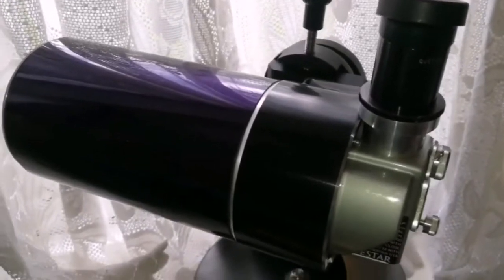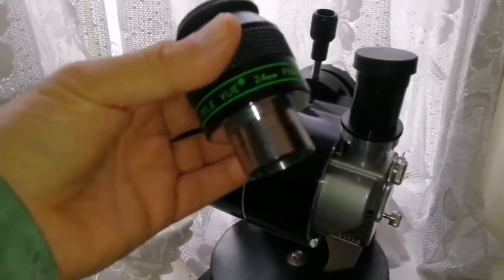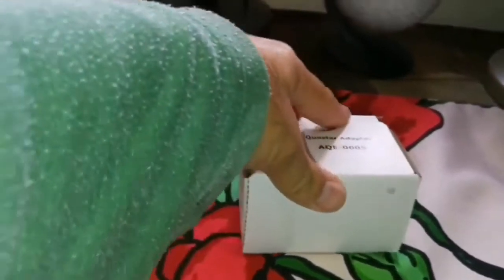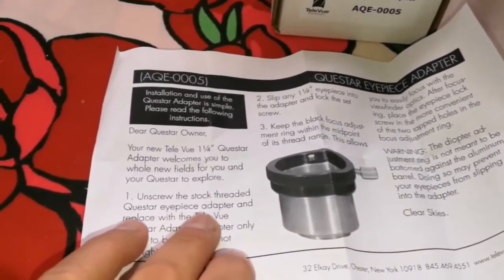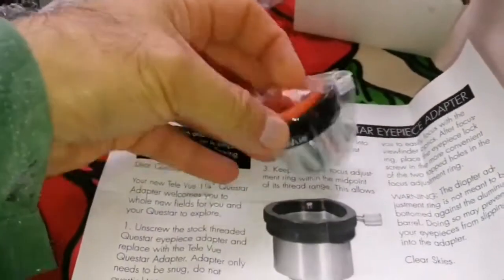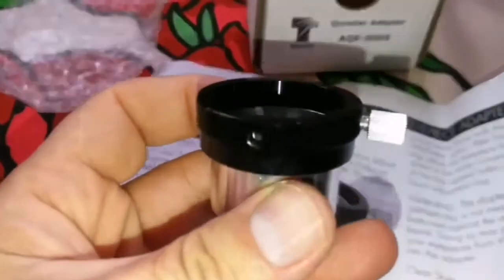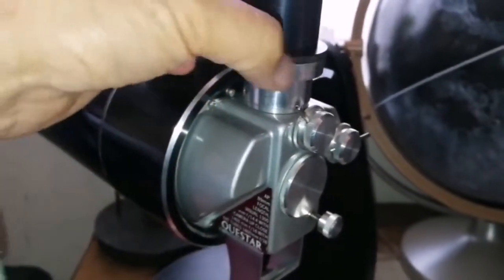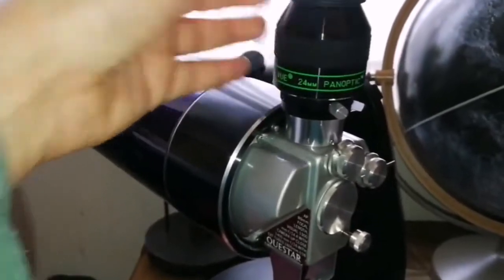Brandon 24mm Against Televue Panoptic 24mm And TeleVue Ethos 13mm Eyepieces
In this video I have used these eyepieces:
Brandon 24mm 52 Degrees Eyepiece.

Getting the Most From Your Questar 3.5
The aperture opening in Questar eyepiece holder limits the true field of view in eyepieces with large field stops. However, compared to the 24mm Questar supplied eyepiece, the Tele Vue 19mm Panoptic has 17% wider true field and the 24mm Panoptic has a 30% wider true field, even with vignetting limiting its potential.

Overall, we recommend the Delos 10mm and Panoptic 19mm. While all 1¼" TVO eyepieces can be used with the Questar, only the following will focus in the finder mode and offer parfocalization (no need to adjust focus when changing eyepieces) as well.

Tele Vue Eyepieces That Focus in Finder and Telescope Mode

Eyepiece   Finder Mode   Telescope Mode**

Model FL
(mm) AFOV
(°)   Mag.
(x) TFOV
(°)   Mag.
(x) TFOV
Plössl 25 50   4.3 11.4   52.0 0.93
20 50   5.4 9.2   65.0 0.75
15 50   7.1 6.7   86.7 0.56
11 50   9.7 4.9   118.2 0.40
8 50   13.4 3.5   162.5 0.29
Panoptic 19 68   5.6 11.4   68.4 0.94
Delos 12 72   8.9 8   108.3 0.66
  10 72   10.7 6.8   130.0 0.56
  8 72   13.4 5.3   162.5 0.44
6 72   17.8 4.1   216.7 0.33
DeLite 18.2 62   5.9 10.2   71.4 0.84
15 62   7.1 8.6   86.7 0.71
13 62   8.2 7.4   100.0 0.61
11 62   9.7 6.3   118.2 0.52
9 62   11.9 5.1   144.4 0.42
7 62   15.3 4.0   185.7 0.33
Key: FL = Focal Length, AFOV = Apparent Field of View, Mag. = Magnification &, TFOV = True Field of View. Questar Specs: Aperture: 89mm, *Finder Mode FL:. 107mm, **Telescope Mode FL: 1300mm